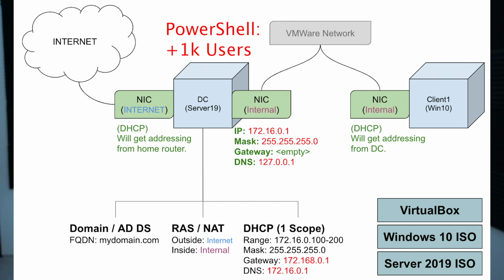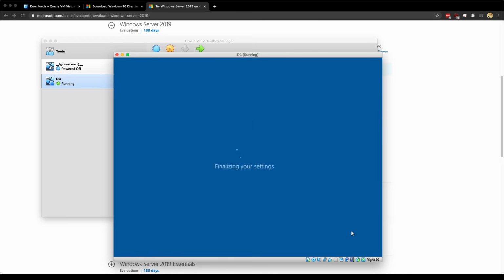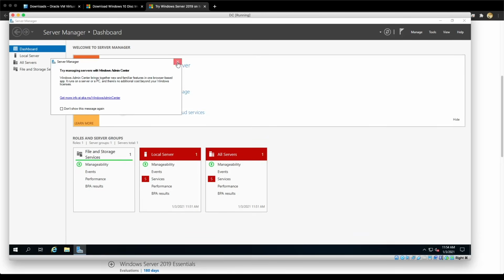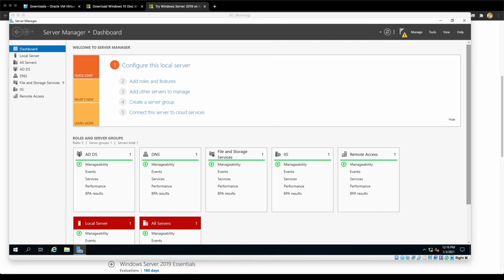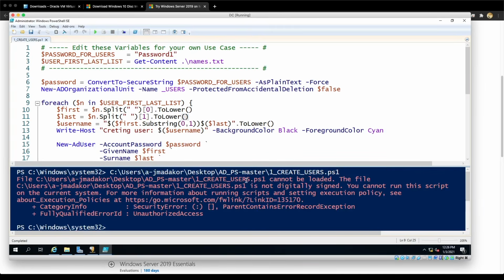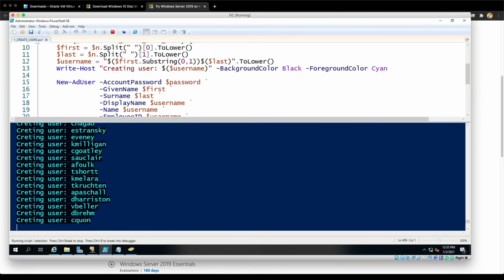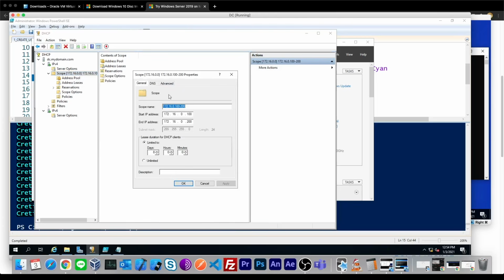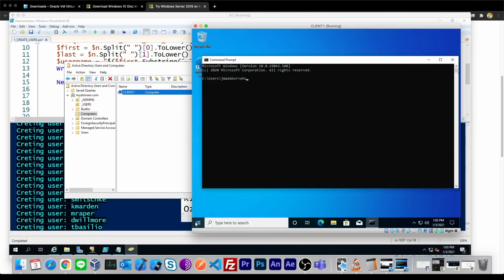How to Setup a Basic Home Lab Running Active Directory (Oracle VirtualBox) | Add Users w/PowerShell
⚡Start your IT/Cyber career ZERO exp. (Cyber Range Access)

🖥️ Transform Yourself and Break into IT in ~3 Months with my Hands-On Practical Course! 🖥